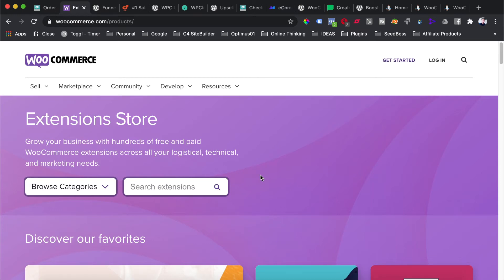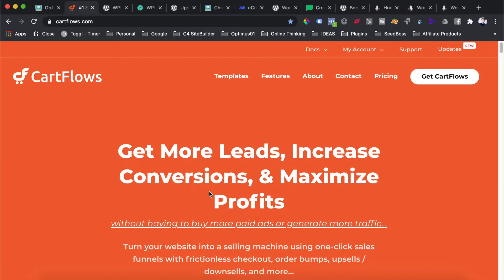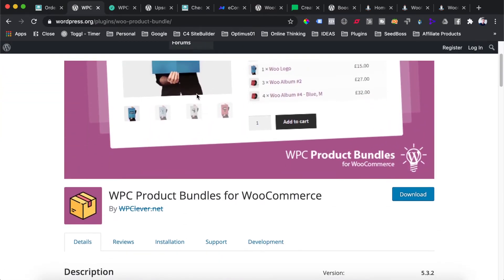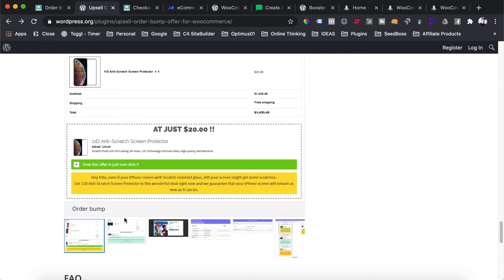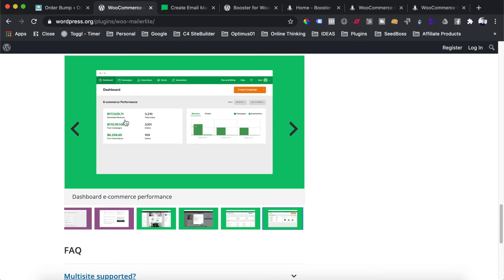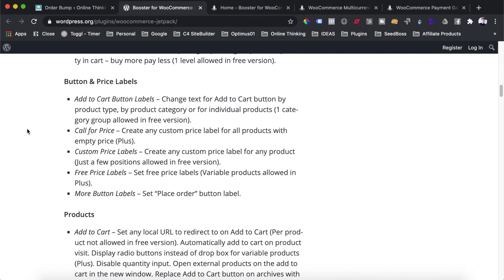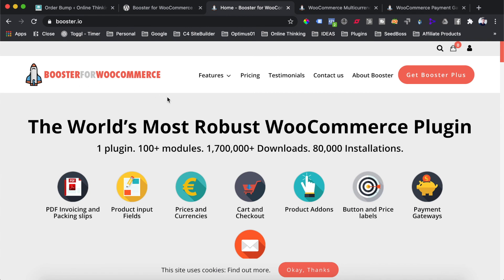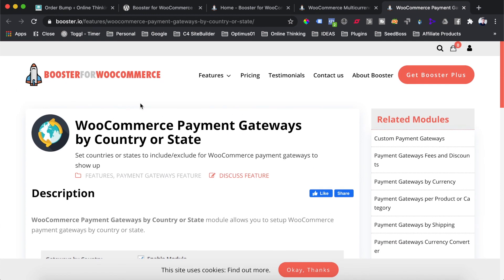My Top 5 WooCommerce Plugins 2020 That Will Help You Sell More!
Having a hard time building the perfect WooCommerce WordPress website? Find out what are My Top 5 WooCommerce Plugins In 2020!

In this tutorial, I will show you all of my favorite plugins I like to use on all of my WooCommerce websites.

Welcome to this Top WooCommerce Plugins Tutorial!

🔥 My #1 Recommendation - How To Generate Leads Consistently, & Convert Them Into Paying Customers

➥➥➥ MORE TUTORIALS ➥➥➥

➥➥➥ TOP 5 WOOCOMMERCE PLUGINS ➥➥➥

#1. CartFlows - Turn Your WordPress Website Into A Selling Machine Using One-Click Sales Funnels with Frictionless checkout, Order Bumps, Upsells / Downsells, and More…

#2. WooCommerce Product Bundles - Perfect For Shop Owners to Create Amazing Deals That Combine Several Products to Put For Sale Together

#3. Upselll Order Bump for WooCommerce - Add Order Bumps to Your Checkout and Provide A Well-Timed Offer to Increase Conversion Rates.

#4. MailerLite - Grow Your Audience, Promote Services, and Sell Products, Free!

#5. Booster for WooCommerce - Grow Your Audience, Promote Services, and Sell Products, Free!

➥➥➥ TOOLS & SOFTWARE I USE / PLUGINS, THEMES & FREE RESOURCES ➥➥➥

▶ My BEST WordPress Theme (The Fastest Growing WP Theme of All Time)

▶ Ultimate Addons for Beaver Builder (Done for You Website Templates)